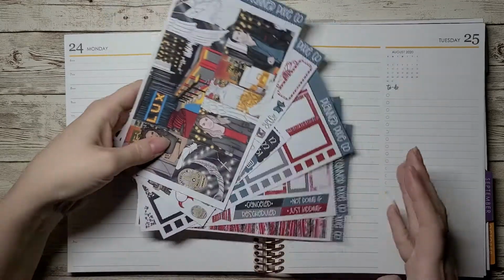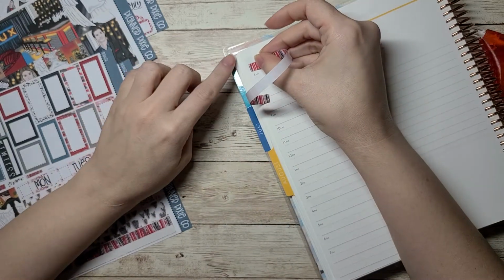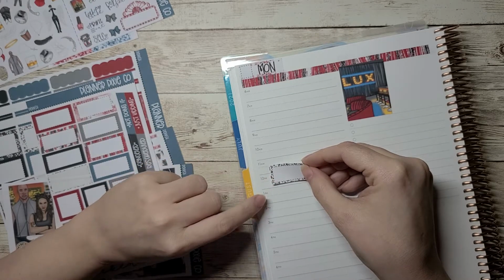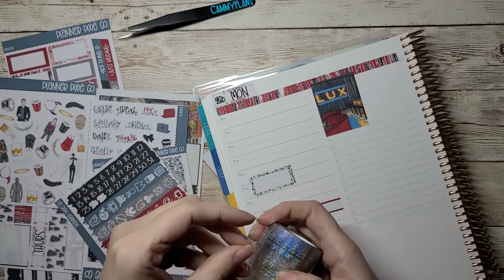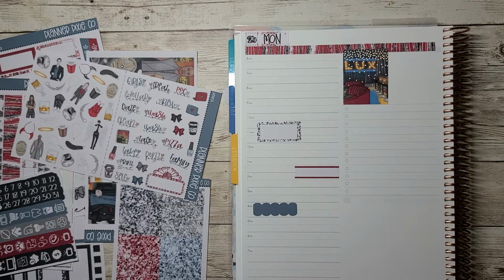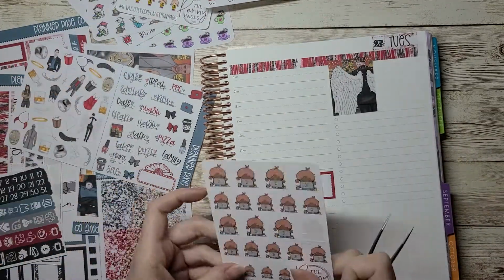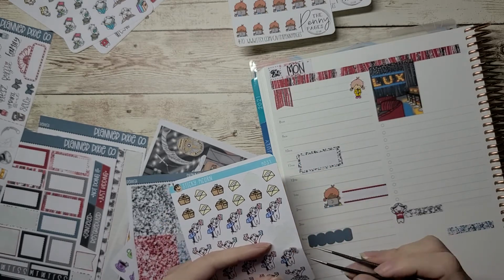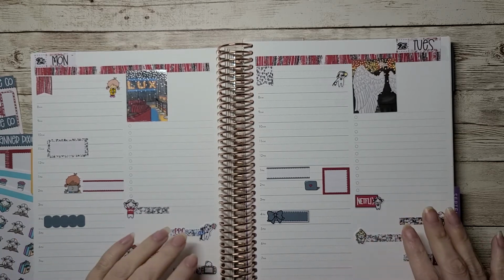Plan with me | Daily Duo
Plan with me in my Daily Duo using a Lucifer inspired kit from Planner Pixie Co.

Also please leave me some tips on virtual learning. our first day was a technology nightmare...